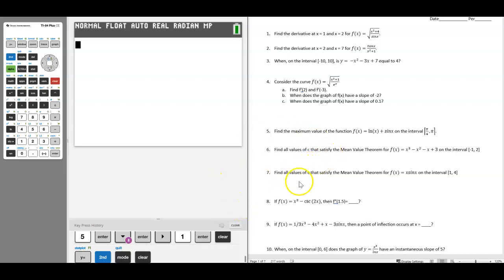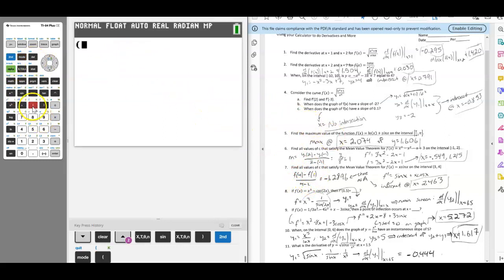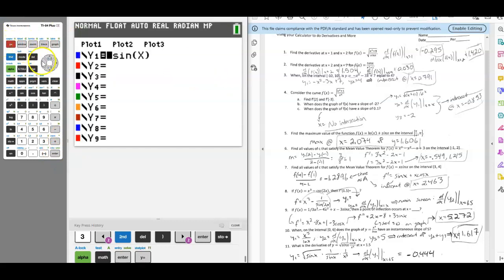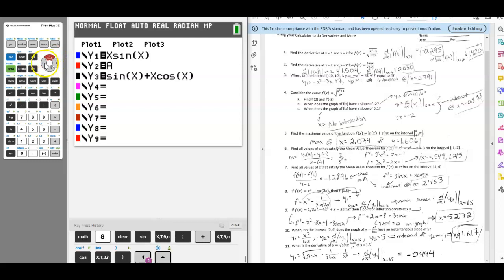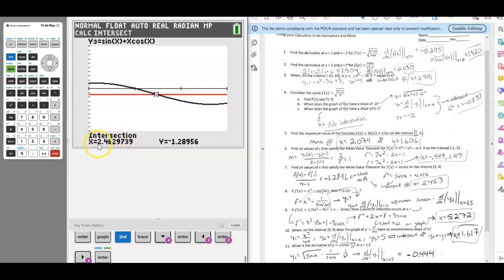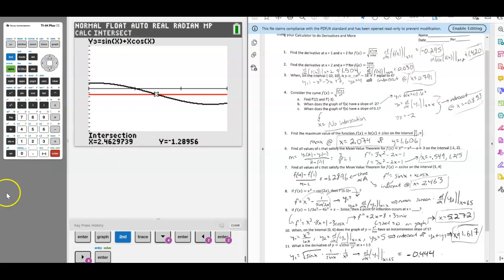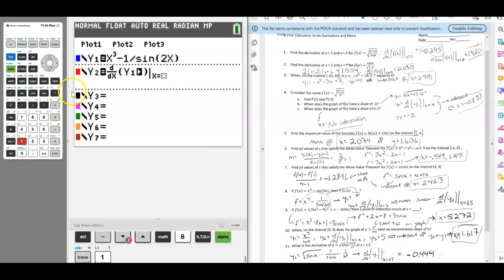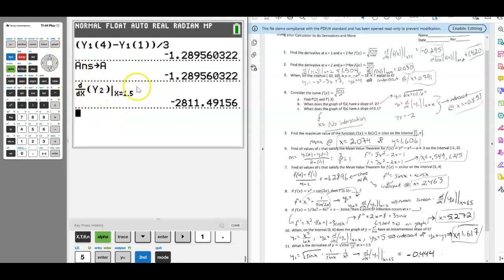Calculus Calculator Derivatives Q7 and Q8